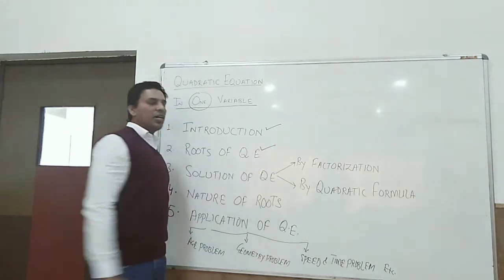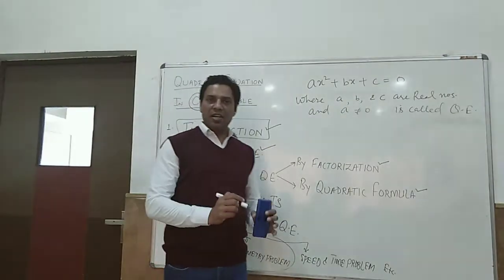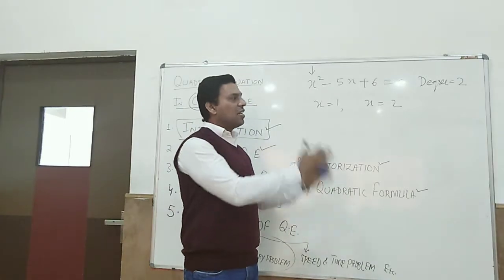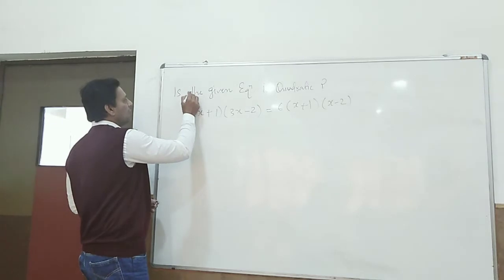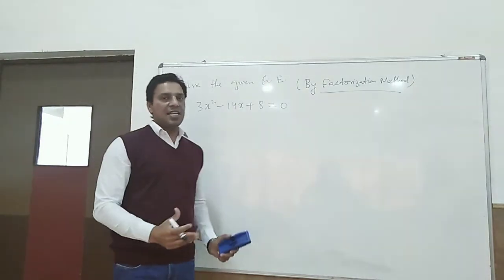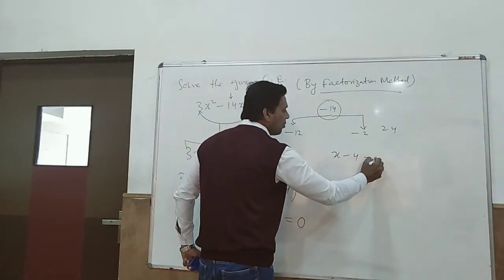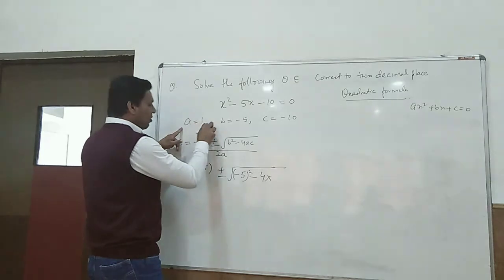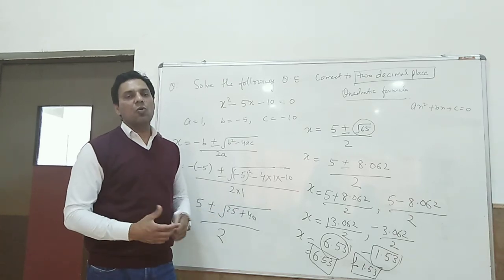Quadratic equation part 1